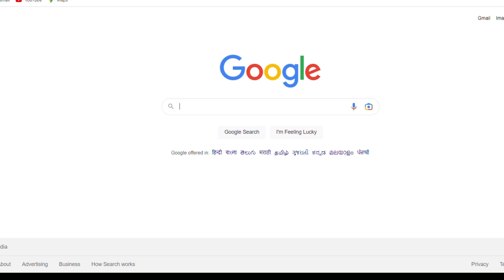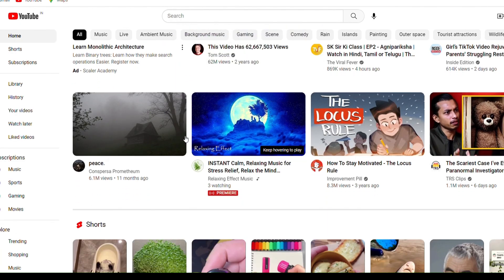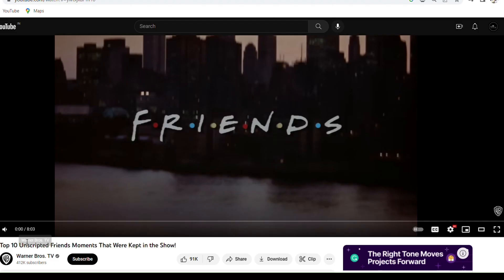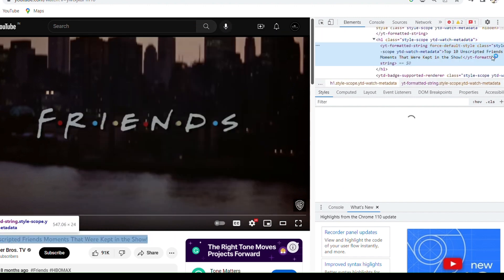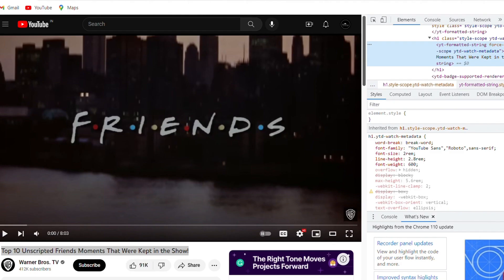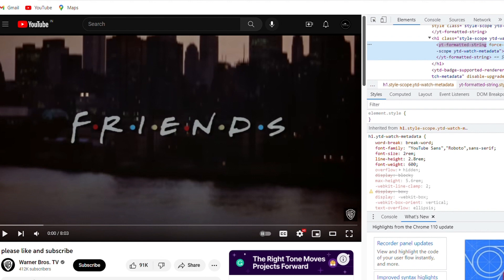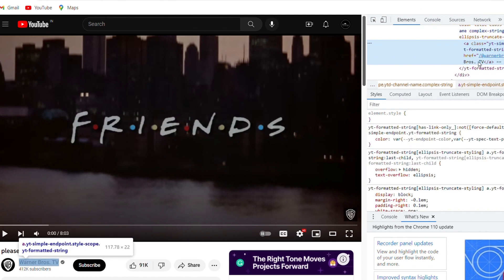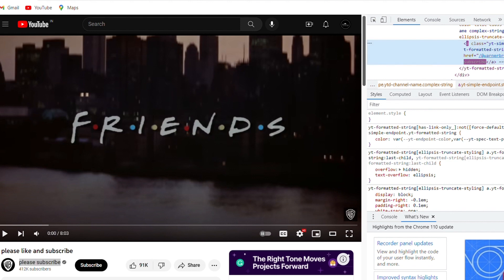How to CHANGE TEXT on youtube by INSPECT || CHANGE VIDEO TITLE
hey everyone in this video i am going to tell you all how to change the title of a youtube video by inspect
for more please comment down